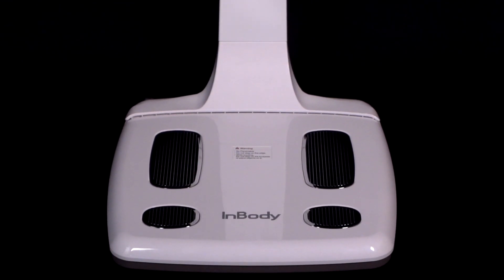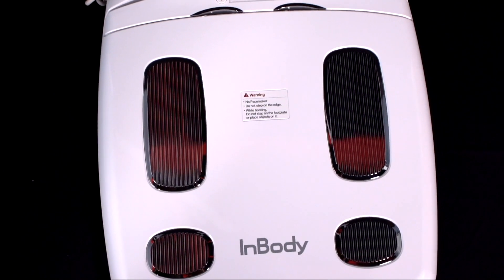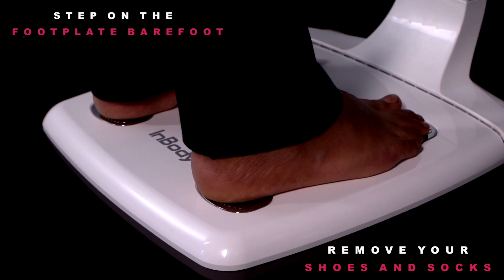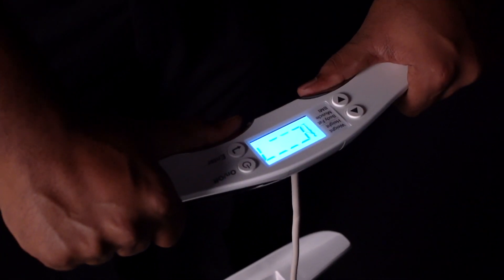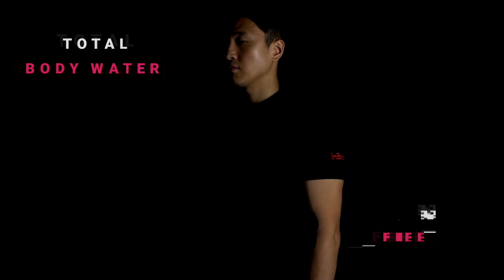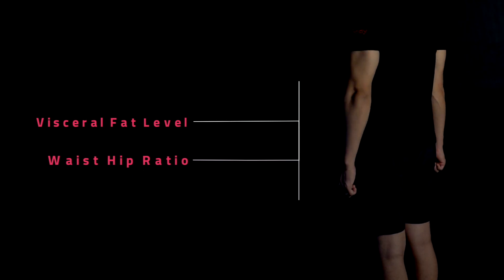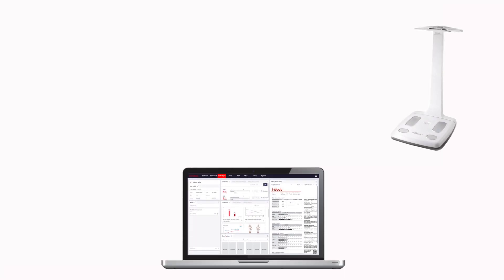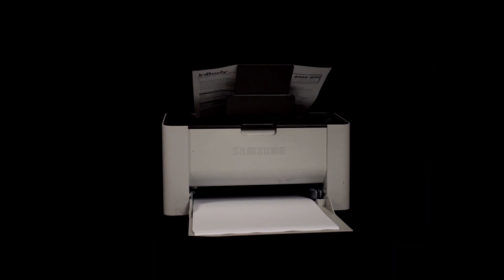InBody 120 Demo